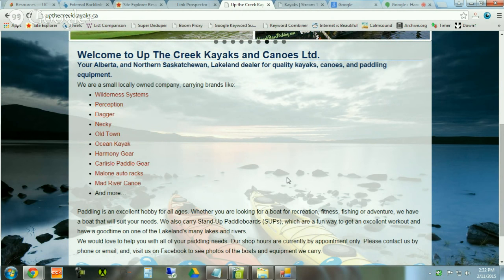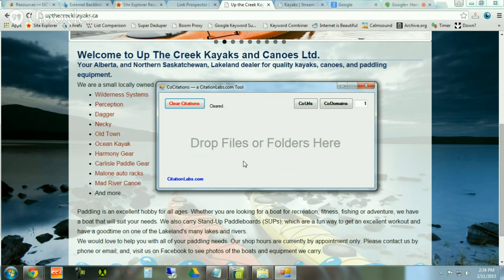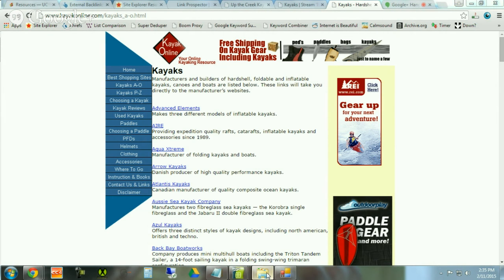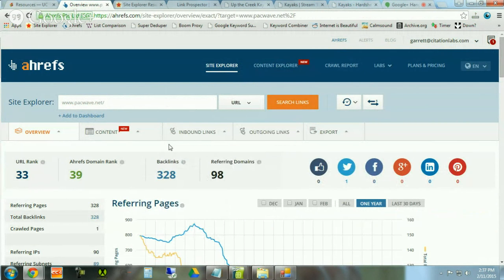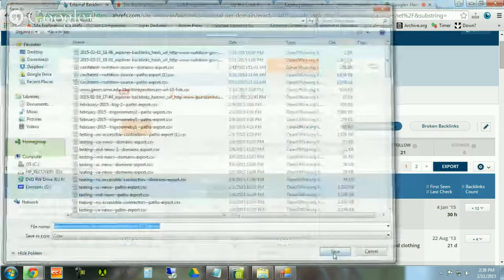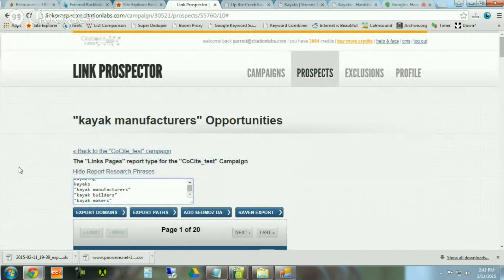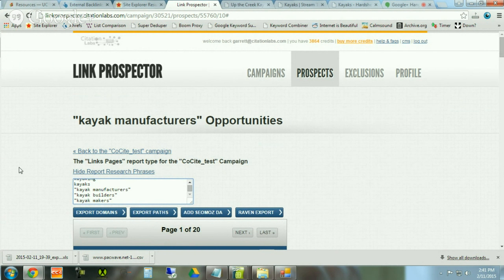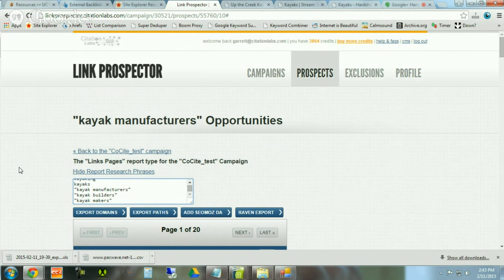Link Building Tool Tutorial: The Co-Citation Tool with Garrett French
In this video, Garrett French explains how to use Citation Labs's free co-citation Tool for link building. The co-citation tool organizes links pages by the number of outbound links to related sites. The philosophy is: pages linking to three or four related sites are *much more likely* to add a link to our related content than pages linking to just one related site.